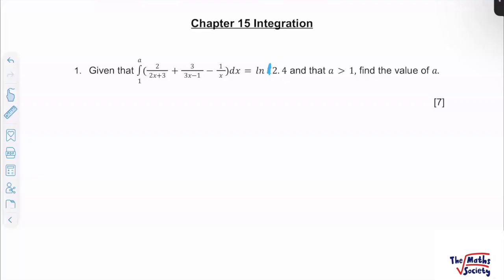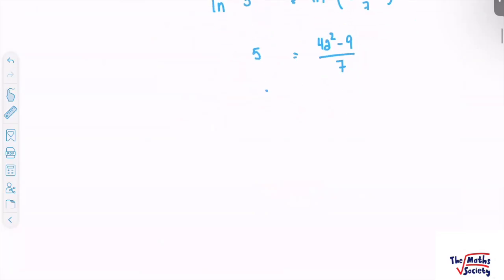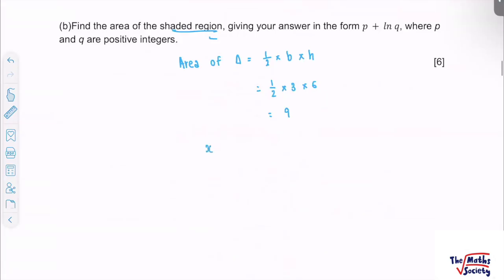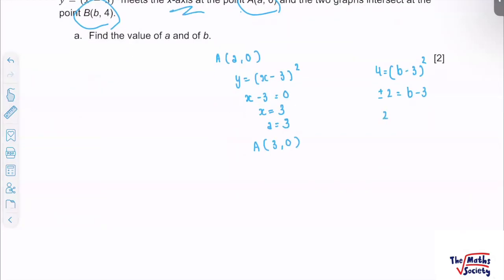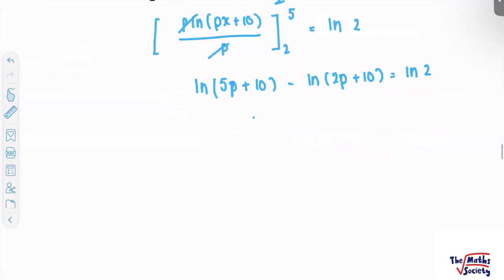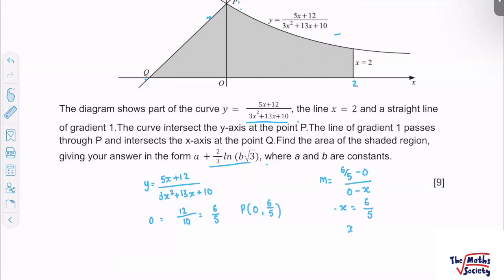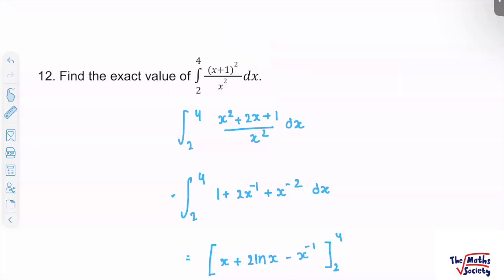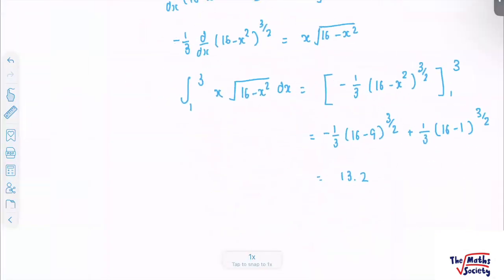Chapter 15 (Integration)